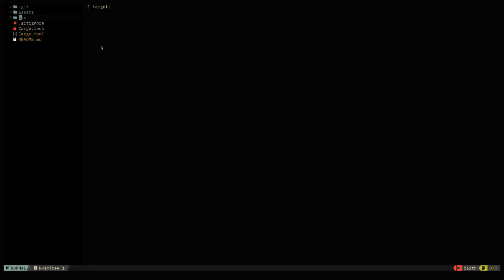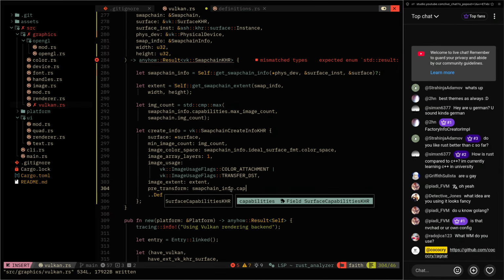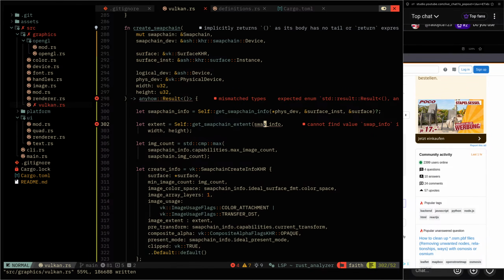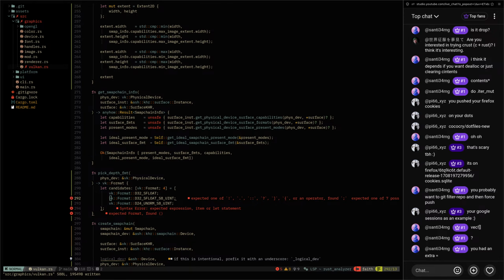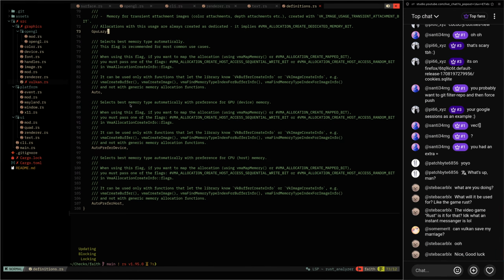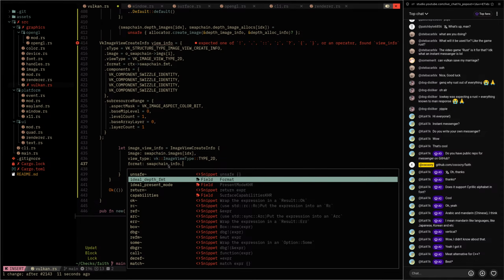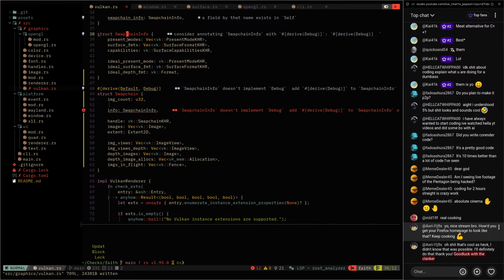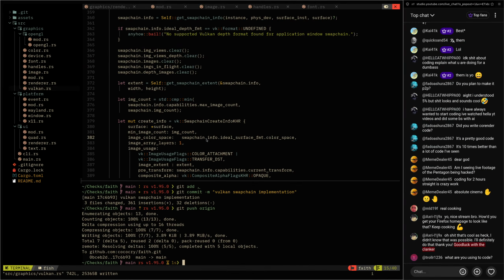Writing a Vulkan Backend for my Instant Messanger in Rust (3)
XThdXV0yXV1dMl1dN11dXTFdM11dNl1dM11dNl1dN
V1dNV1dXTFdXTNdMV1dXTFdOF1dXTFdXTNdMV1d
XTFdOF1dXTVdXV01XV1dNS5dXV0zXV01XTZdNF1d
OC5dM11dNl1dNF1dXTFdXTNdMV1dXTFdOA==